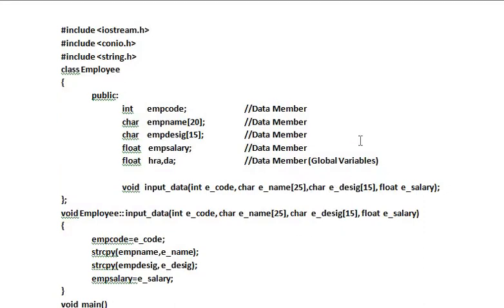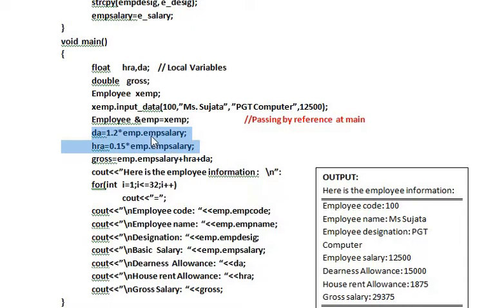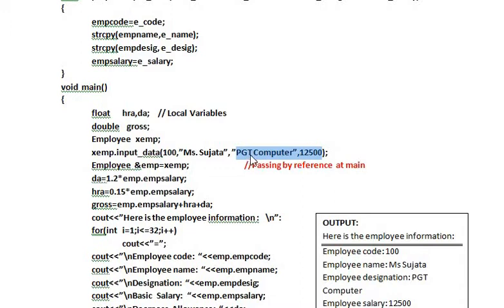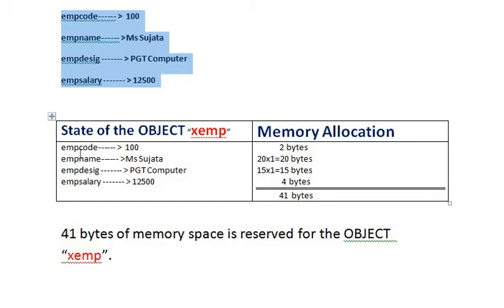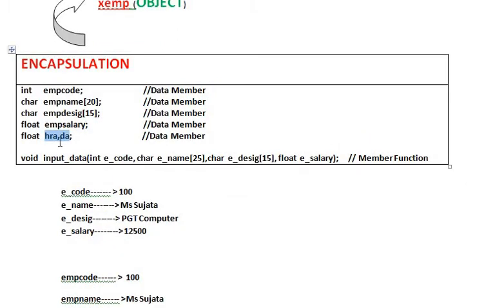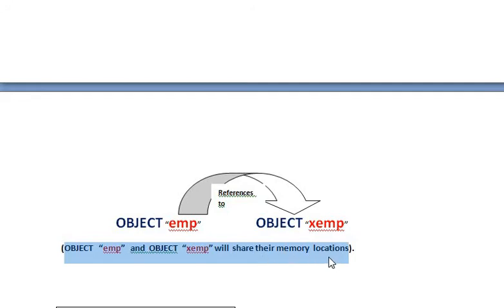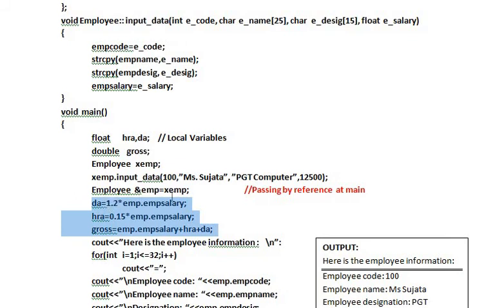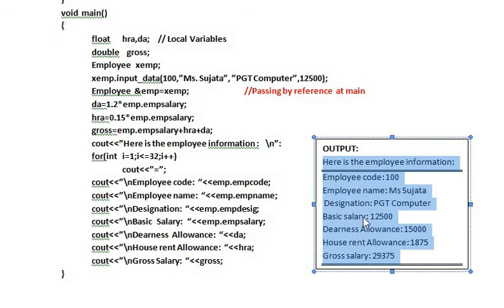Chapter4 Part6: Classes and Objects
Taking Objects as Arguments (Pass by Reference Method)